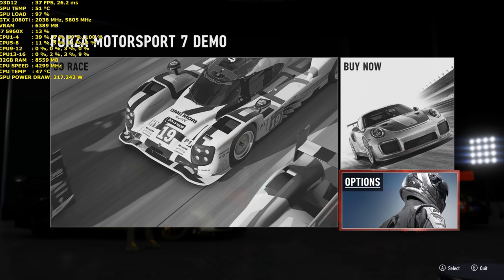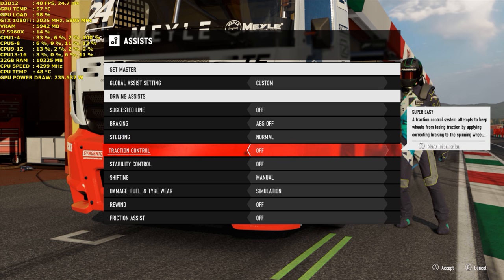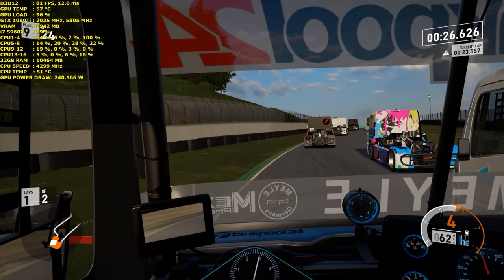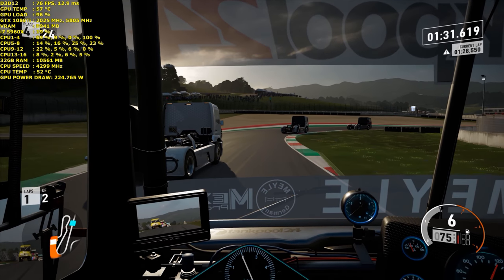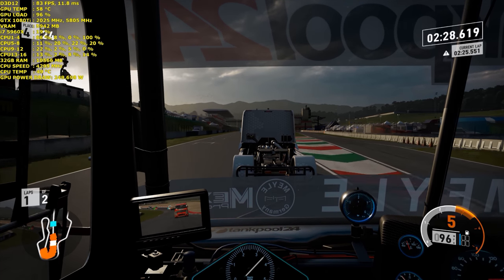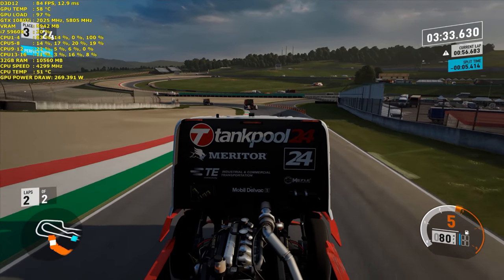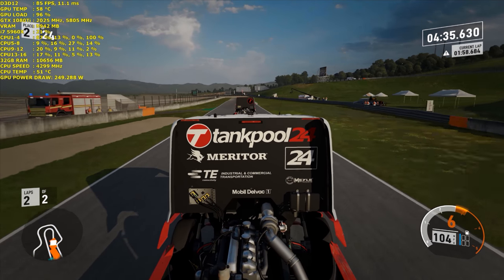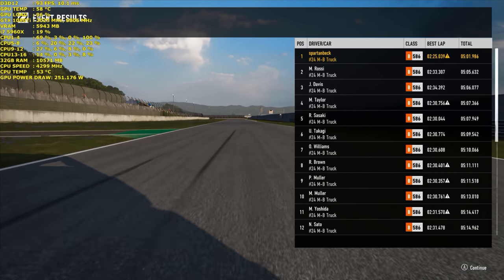Forza MotorSport 7 Demo 8K Ultra Settings | GTX 1080Ti | i7 5960X 4.3Ghz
Check out some Forza MotorSport 7 Demo Gameplay at ultra settings at a resolution of 7860x4320 (8K).

GeForce 385.69 WHQL driver
32GB of Corsair Vengeance LPX 2666Mhz DDR4